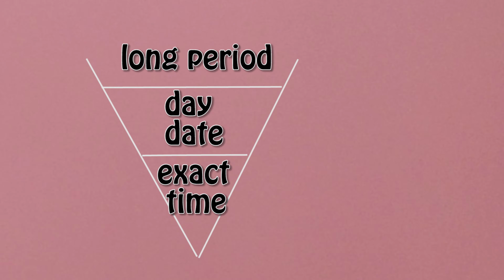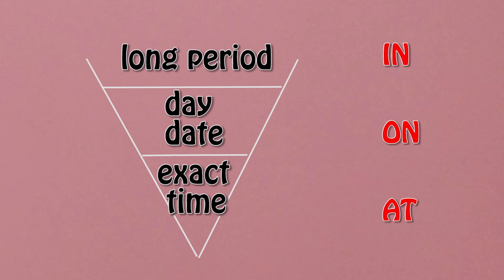How to use prepositions IN, ON, AT with time in English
Prepositions are a difficult topic in English Grammar. Very often they should simply be memorized. However, some of them can be grouped logically. This helps a lot in understanding them. As a result they stay in your long term memory for good.

Here are some links to free exercises that will help you practice the topic

Let me know if you knew this explanation in the comments below.
Also I would love to hear how you remember prepositions in English.